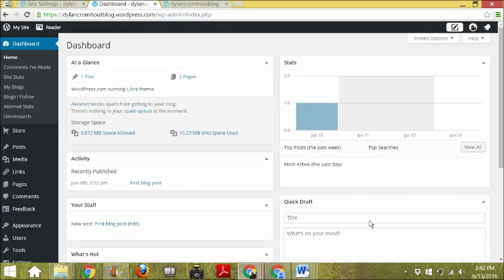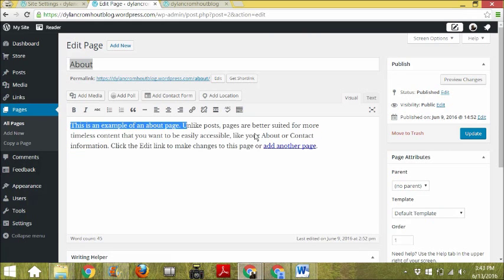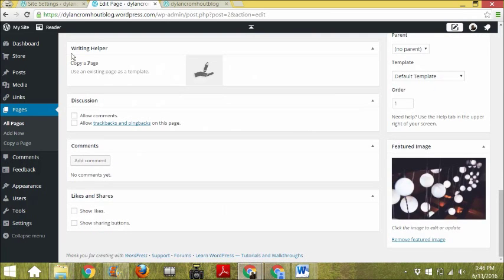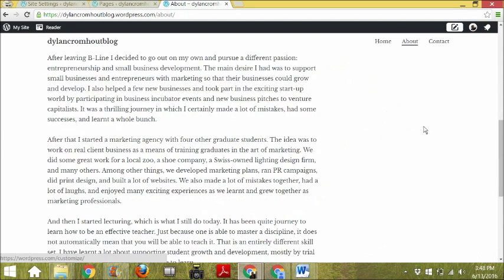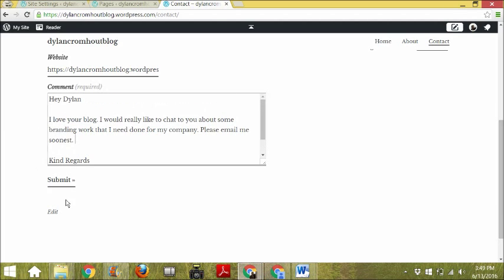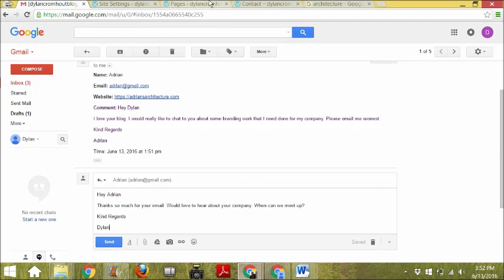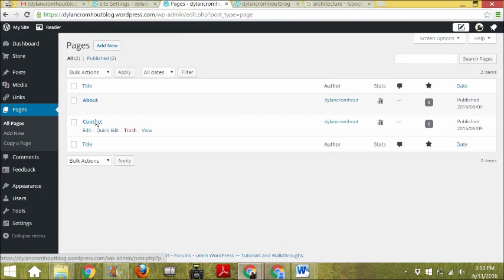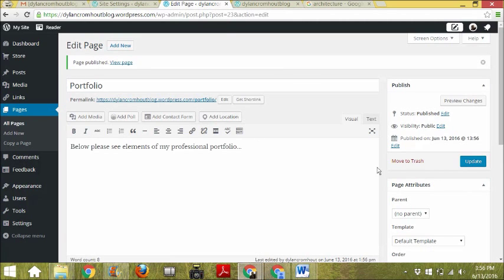6. Wordpress Pages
This video shows you how to set up new blog pages using the Wordpress dashboard.